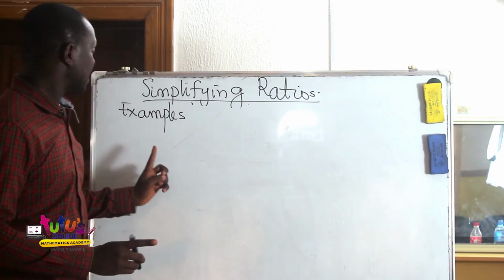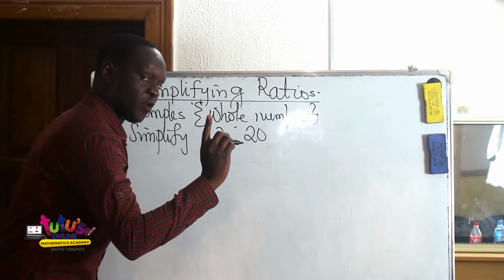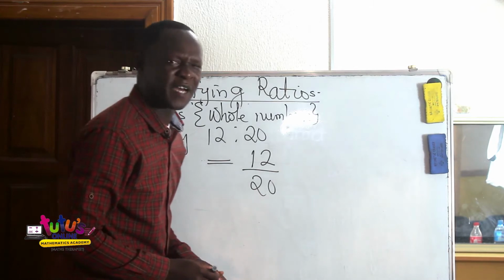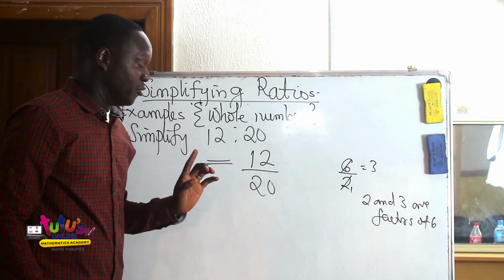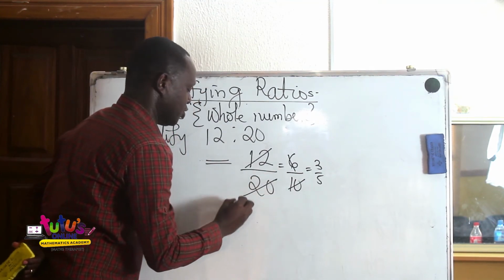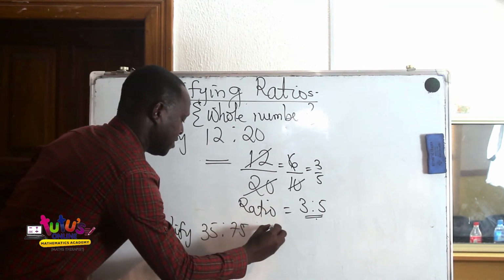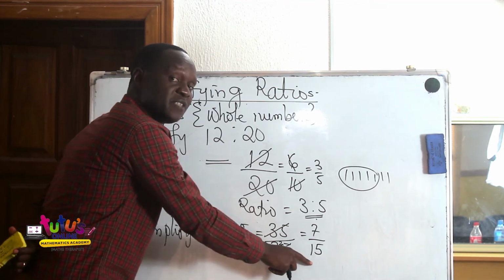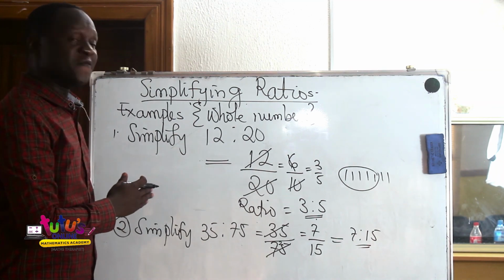simplifying Ratios examples whole numbers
Some worked examples to show simplification on Ratio.